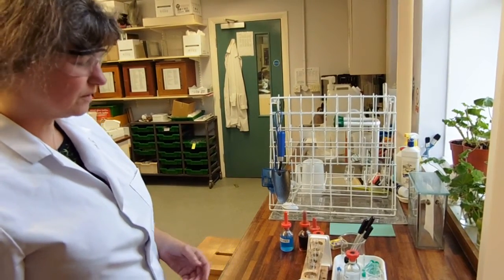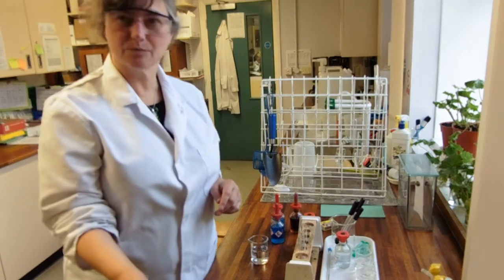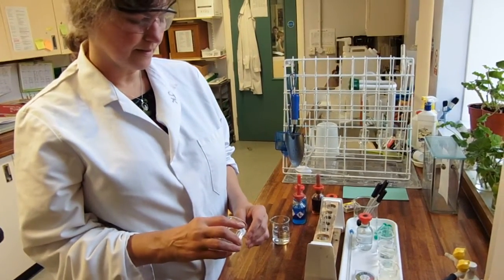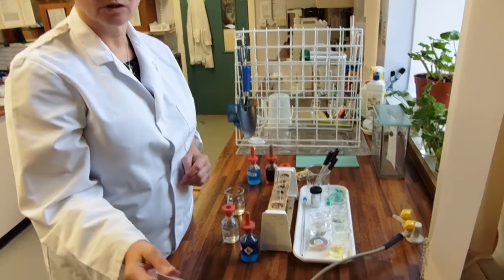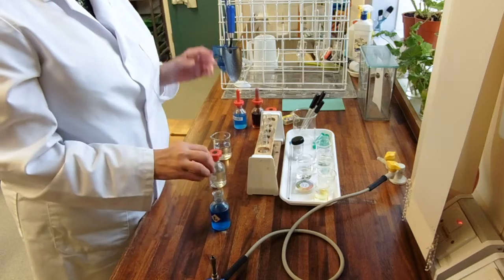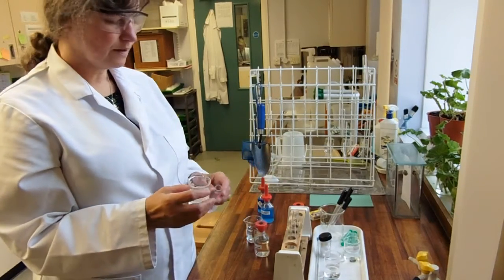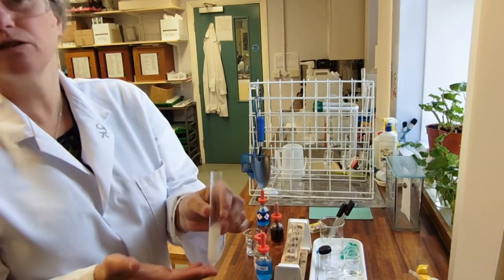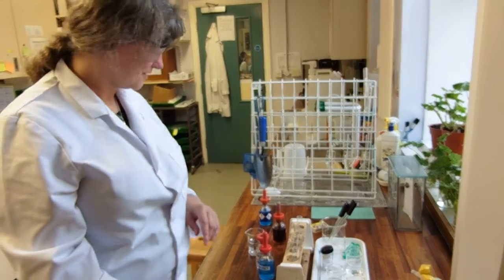Tests for Biological Molecules "Food Tests"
What are we testing for? What's the method? What do the positive and negative results look like?